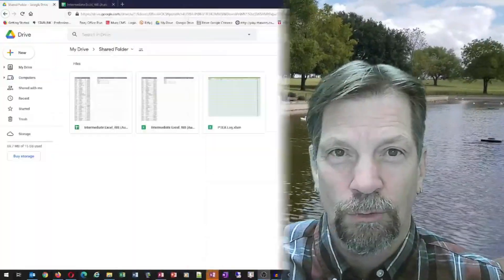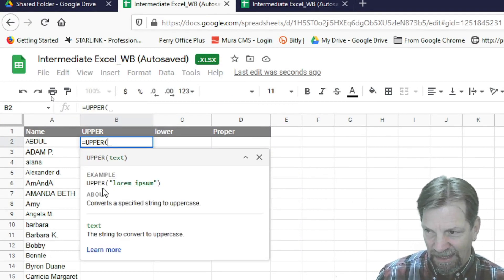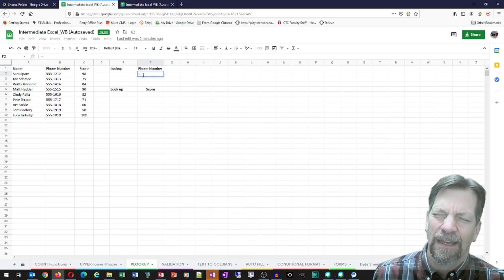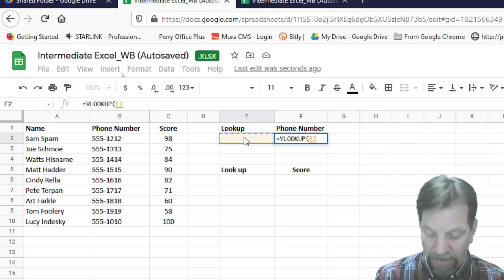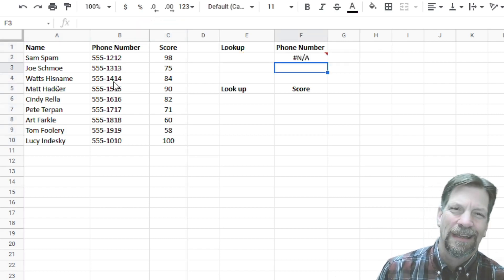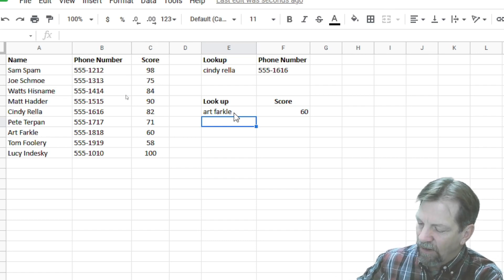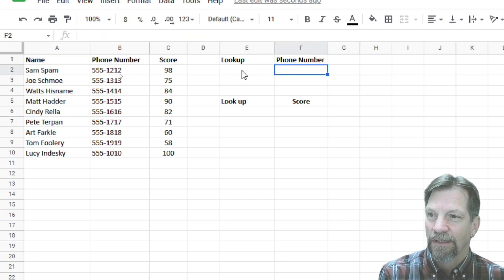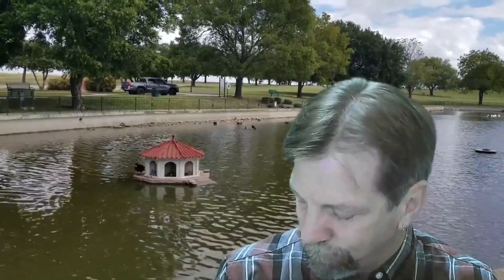Intermediate Excel Part 2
This session explores the COUNTIF in Google Sheets, UPPER, LOWER, PROPER, VLOOKUP,  IF ERROR, and DGET functions.  This was originally done in Excel, but for this session I switched to Google Sheets to show how the two can be used interchangeably.

0:00 Introduction
01:45 COUNTIF in Google Sheets
04:15 UPPER
06:08 LOWER
06:54 PROPER
07:40 VLOOKUP
17:10 IFERROR
21:35 DGET